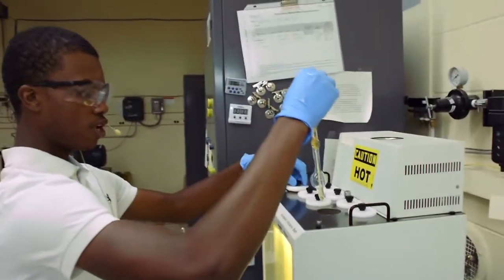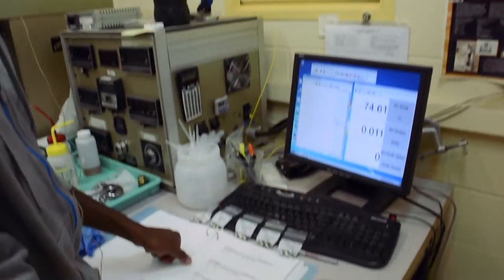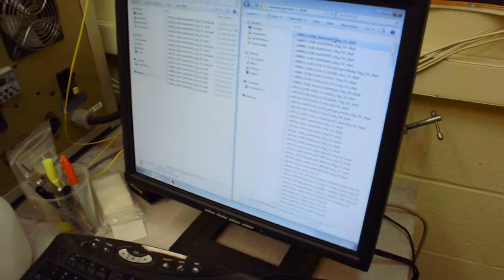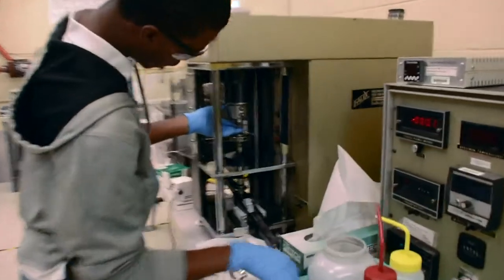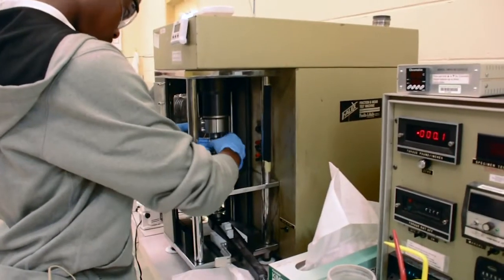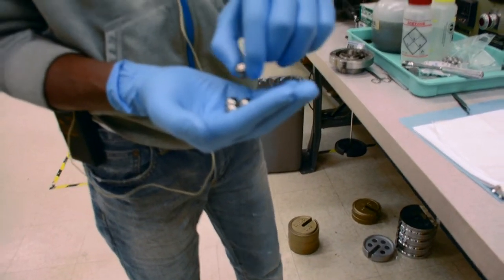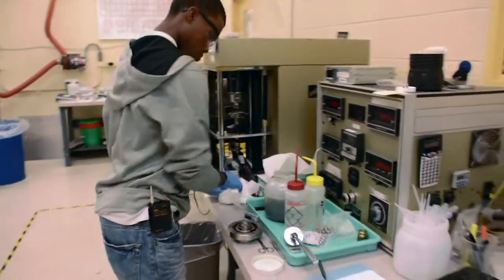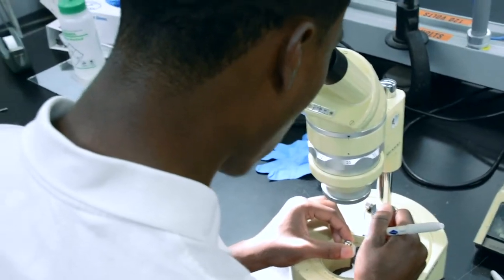ANL Chicago Scholars: Kevin Banks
Kevin Banks is a freshman at the Milwaukee School of Engineering, where he studies biomedical engineering. As an intern within the Chicago Scholars Argonne Future Research Program, Kevin conducted research this summer in Argonne’s Energy Systems (ES) Division. His research seeks to increase energy efficiency by reducing friction and wear on machines using engine oils.